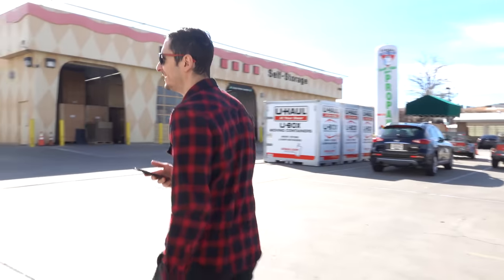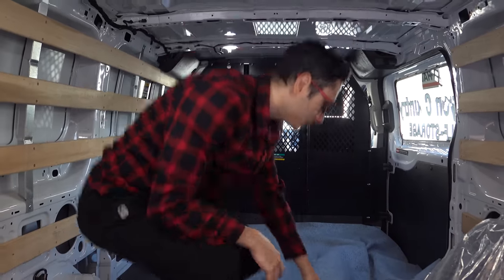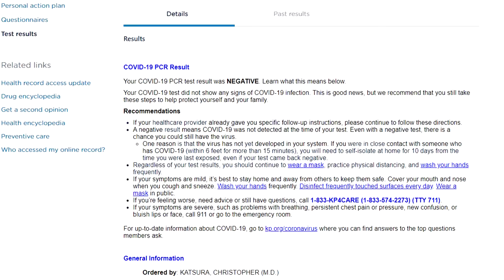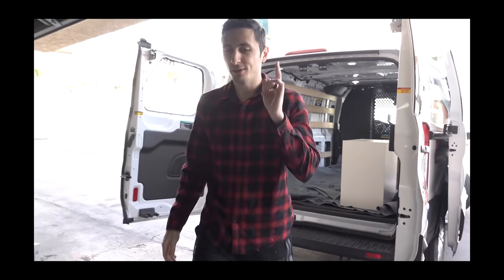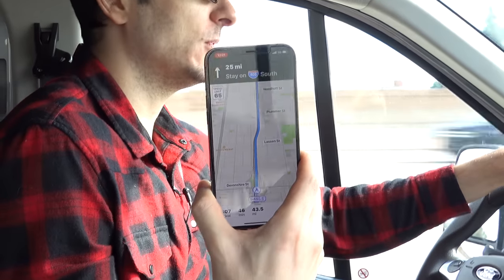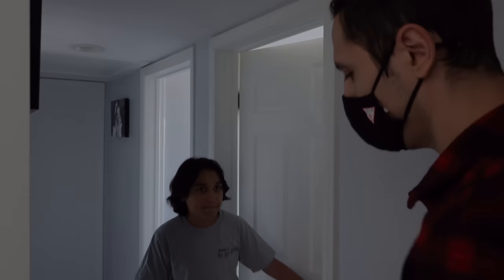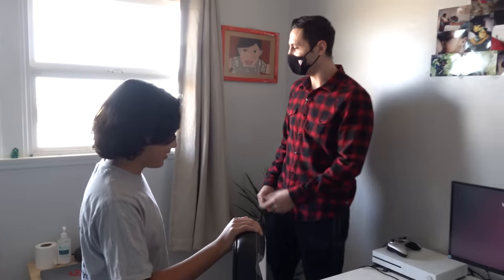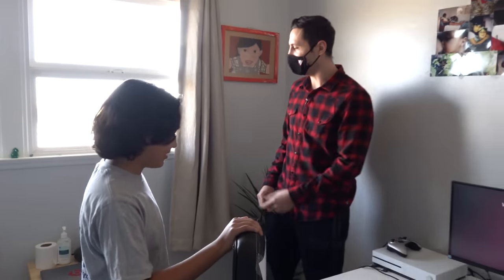I Built My Subscriber His Dream Gaming Setup! - Setup Makeover Season 6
I built my subscriber his dream gaming setup and it turned out EPIC!
▶Parts List◀
TV Mount (Headboard mount)
Monitor Mounts x2
Gigabyte G27QC 27" 165Hz Monitor
Taotronics Soundbar
Aorus M5 Gaming Mouse
Aorus H5 Gaming Headset
Black/Green Mousepad
InnoGear Microphone Boom Arm
Rode Broadcaster Microphone
Rode A1 Audio Interface
White XLR Cable
Adjustable Angled XLR Adapter
Headphone Hanger
4 Port USB Hub

▶Cable Management List◀
Channel Raceways
3M VHB Pads
Cable Ties
3M Tape